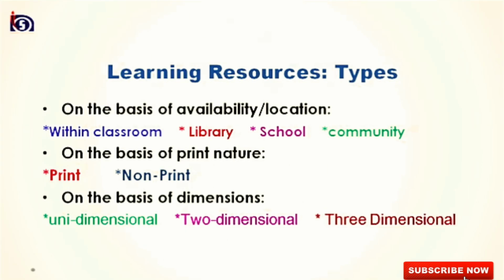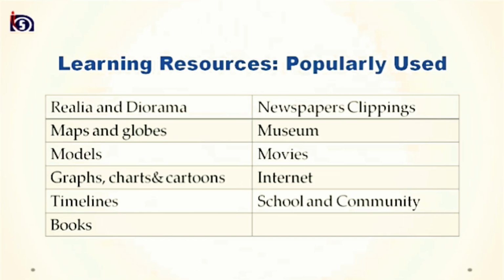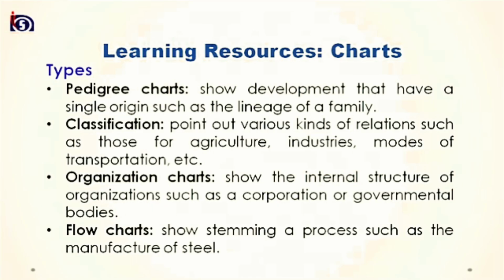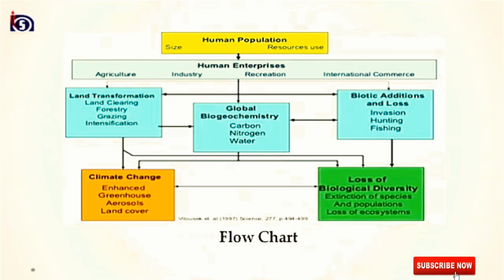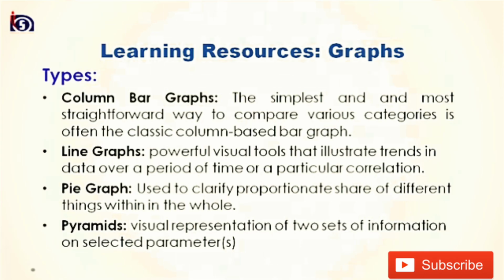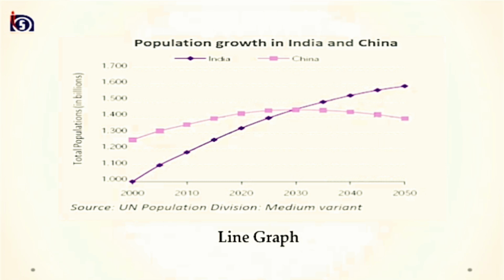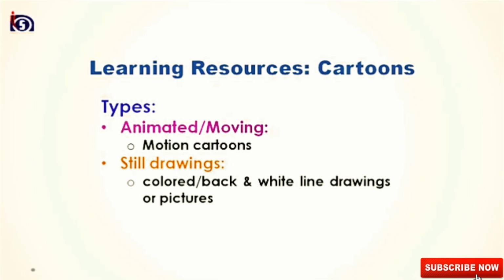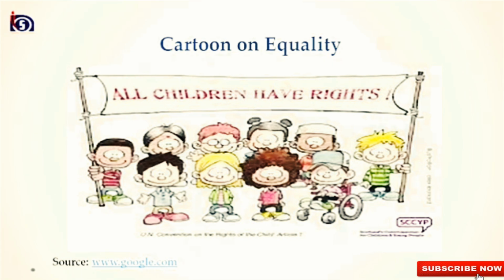Course 509 Nios deled english lecture || Types of learning resources graphs charts cartoons 509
Course 509 Nios deled english lecture Types of learning resources graphs charts cartoons 509. Course 508 deled lecture.

1. How to get d.el.ed. Lecture Hindi.

2. How to which lecture video.

3. How to get study material hindi.

4. How to study d.el.ed.

5. Nios d.el.ed. Lecture Hindi video watch online.

B.ed. course,
diploma course,